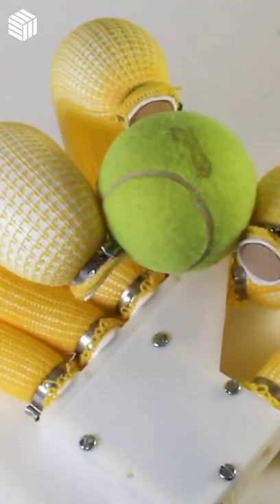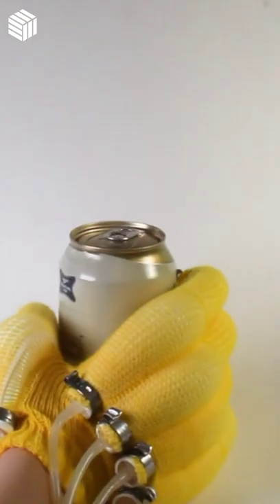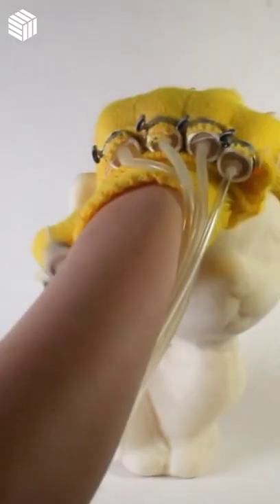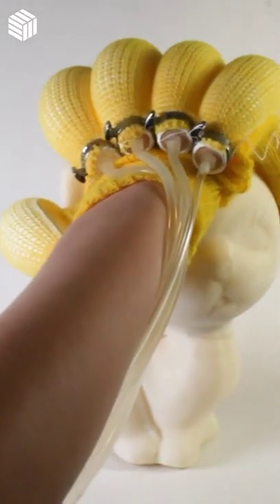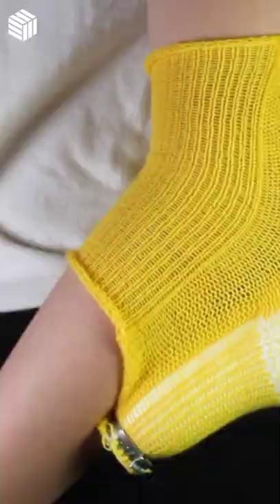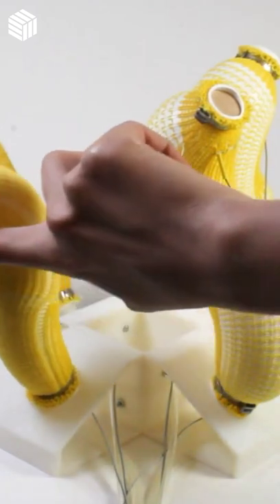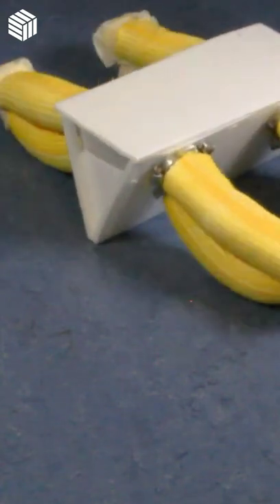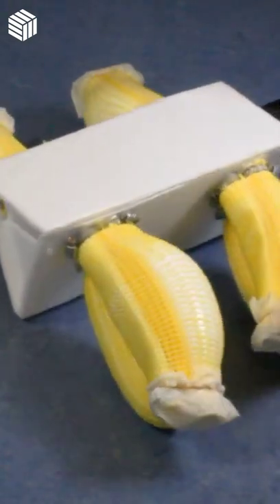MIT Researchers Develop Wearable Soft Robotics with Integrated Sensing That Look Like Banana Fingers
Scientists have created a design and fabrication tool for soft pneumatic actuators for integrated sensing, which can power personalized health care, smart homes, and gaming.

PneuAct uses a machine knitting process but this machine operates autonomously. A human designer simply specifies the stitch and sensor design patterns in software to program how the actuator will move, and it can then be simulated before printing. The textile piece is fabricated by the knitting machine, which can be fixed to an inexpensive, off-the-shelf rubber silicone tube to complete the actuator.

The knitted actuator integrates conductive yarn for sensing, allowing the actuators to "feel" what they touch. The team cooked up several prototypes spanning an assistive glove, a soft hand, an interactive robot, and a pneumatic walking quadruped. Their devices were wrapped in a soft, yellow fabric that made them look a little bit like banana fingers.

The team’s glove can be worn by a human to supplement finger muscle movement, minimizing the amount of muscle activity needed to complete tasks and motions. This could hold a lot of potential for those with injury, limited mobility, or other trauma to the fingers. The method can also be used to make an exoskeleton (wearable robotic units controlled by a computer that supplement human motion and restore locomotion and movement); to that end the researchers made a sleeve that can help wearers bend their elbow, knee, or other body parts.

One type of sensing the team incorporated was called “resistive pressure sensing,” where the actuator “sends” pressure. When fabricating a robotic gripper, it would try to grab onto something, and the pressure sensor would sense how much force was being applied to the object, and then it would try to see whether the grasp was successful or not. The other type is “capacitive sensing,” where the sensor discerns some information on the materials that the actuator is getting in touch with.